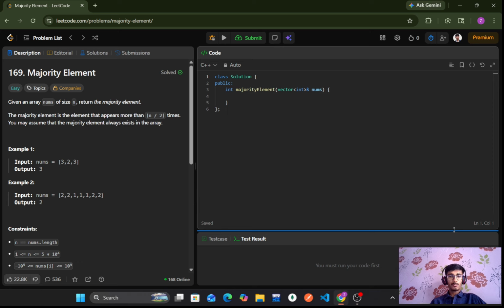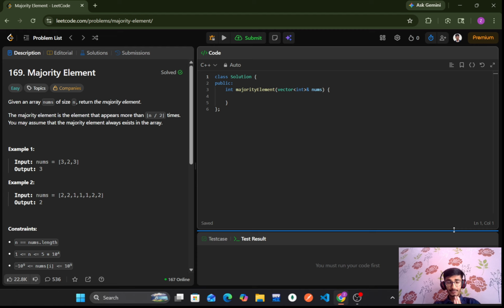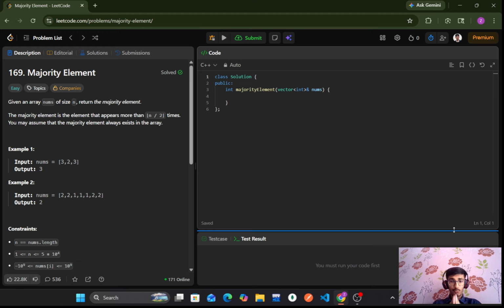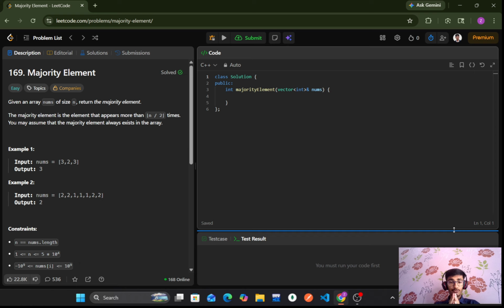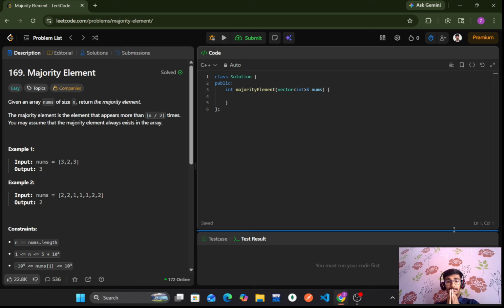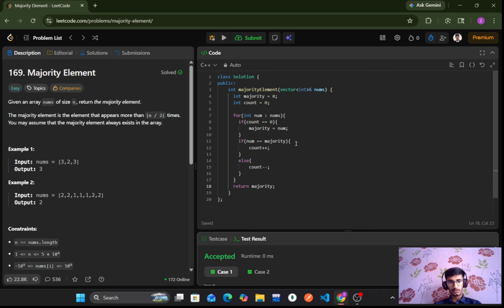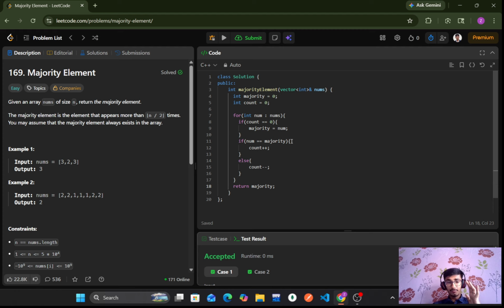LeetCode 169. Majority Element | Boyer-Moore Voting Algorithm Explained (C++)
This tutorial covers LeetCode Problem #169: "Majority Element." We implement the Boyer-Moore Voting Algorithm to find the majority element in optimal time and space.

Problem Overview: Given an array nums of size n, return the majority element. The majority element is the element that appears more than ⌊n / 2⌋ times.

Technical Analysis:

Approach: Boyer-Moore Voting Algorithm
Time Complexity: O(n)
Space Complexity: O(1)
Key Concepts:

Understanding the majority element definition (frequency greater n/2).
Implementing the Voting Algorithm for constant space efficiency.
Comparing Boyer-Moore vs. Hash Map and Sorting approaches.
Single-pass array traversal techniques.